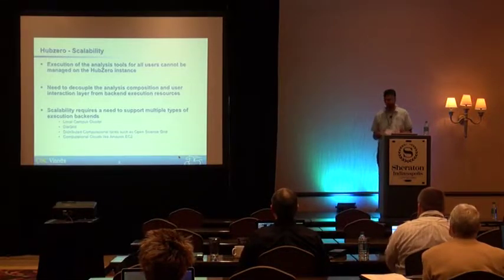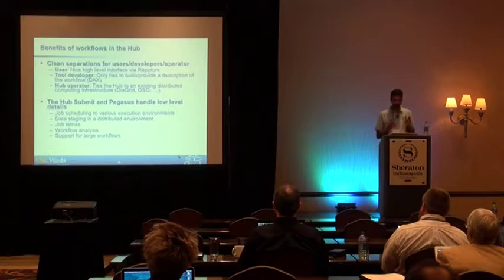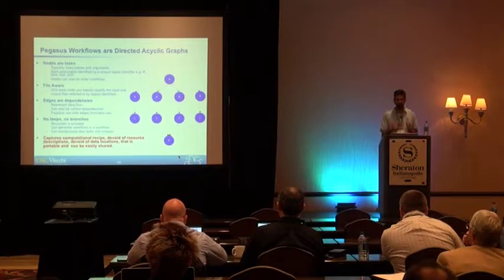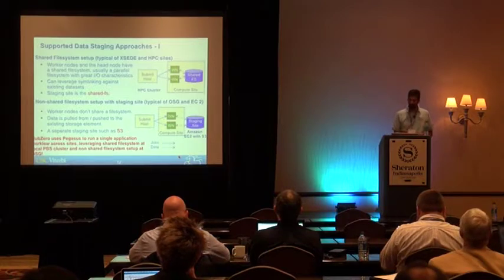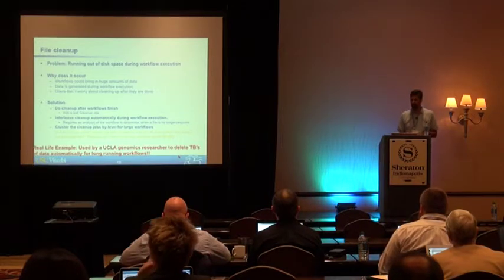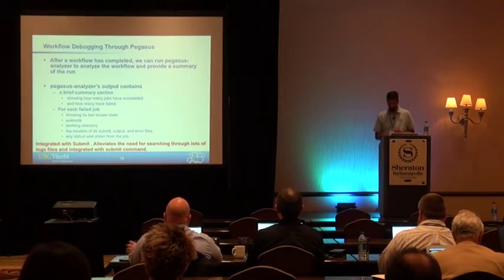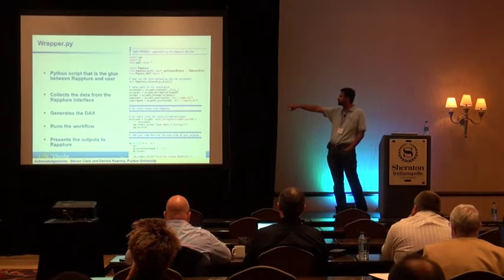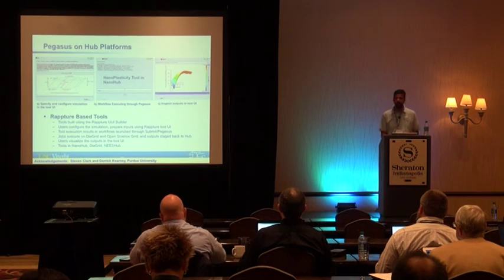Complex Workloads on HUBzero by Karan Vahi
Complex Workloads on HUBzero – Pegasus Workflow Management System
by Karan Vahi, Mats Rynge, Steven M Clark, Ewa Deelman

TUESDAY, SEPTEMBER 15, 2015 1:30 PM

The HUBzero platform for scientific collaboration enables tool developers to build tools that are easily shared with both researchers and educators. This enables users to login and start their analysis without worrying about setup and configuration of the tools. Once, the analysis is done researchers can then analyse the results using various inbuilt capabilities for plotting and visualization. To facilitate handling of more complex workloads, we have integrated Pegasus Workflow Management System with “submit”, the main tool used by tool developers in HUBzero to submit analysis to local and remote compute resources. Pegasus WMS provides a means for representing the application workflow in an abstract form which is independent of the resources available to run it and the location of data and executables. It compiles these abstract workflows into an executable form that can be executed on local or remote distributed resources. Pegasus also captures all the provenance of the workflow lifecycle from the planning stage, through execution, to the final output data. This enables users to easily debug and monitor their computations that occur on remote resources. The advanced data management capabilities of Pegasus allow the tool developers to execute the tightly coupled parts of their workloads on a HPC cluster, while farming out remaining tasks to a distributed HTCondor based computing infrastructure.

The talk will give an introduction to scientific workflows with Pegasus and focus on integration of Pegasus WMS with “submit”, and how it enables tool developers using the Rappture toolkit or “submit” directly, use scientific workflows. Currently the tools benefitting from this integration include BLASTer an online tool to run BLAST on the DiaGrid Hub, CryoEM a tool to reconstruct 3-D structure of macromolecular assemblies, OpenSees workflows through NeesHub and parameter sweep workflows to study ballistic transport in Field Effect Transistors using OSG resources through nanoHUB.